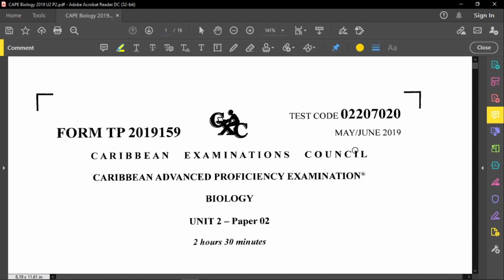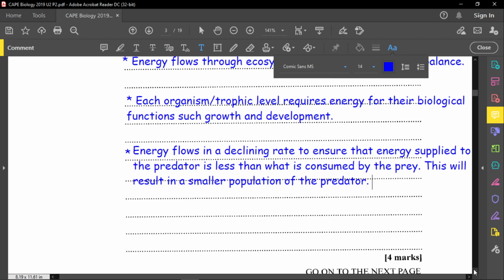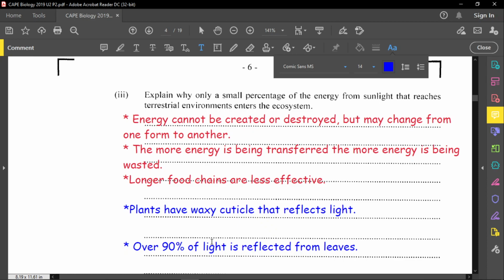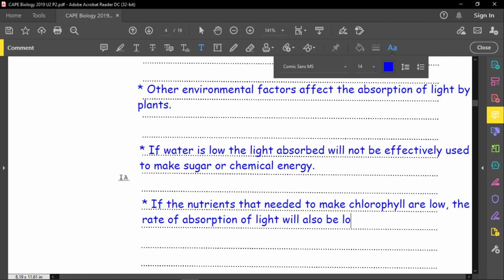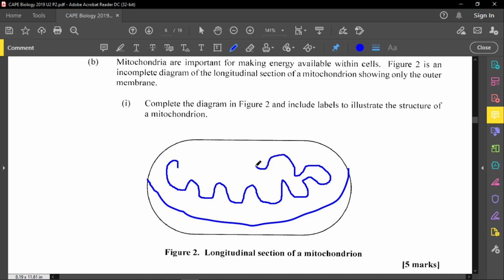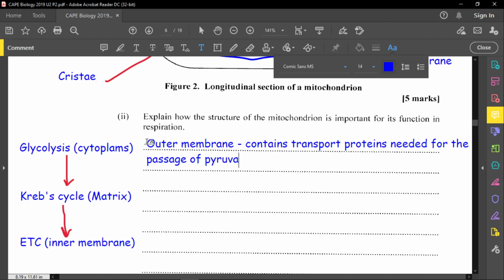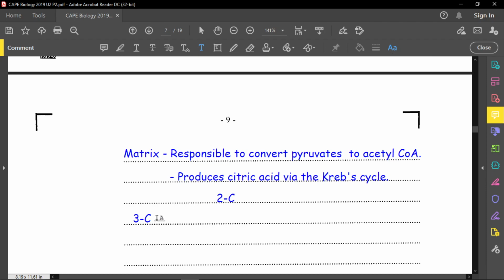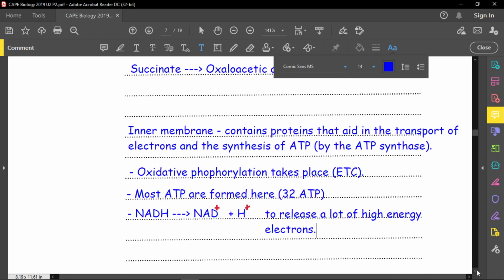CAPE Biology 2019 UNIT 2 Paper 02 Review QUESTION # 1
This is a review of  the CAPE biology paper 2, unit 2, 2019 QUESTION 1.
Where possible, please make notes of the explanation.